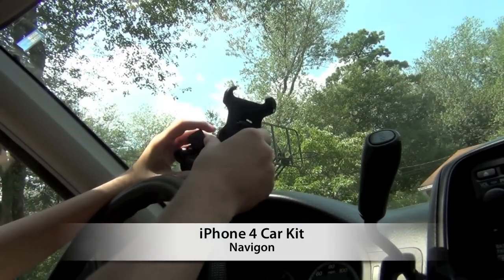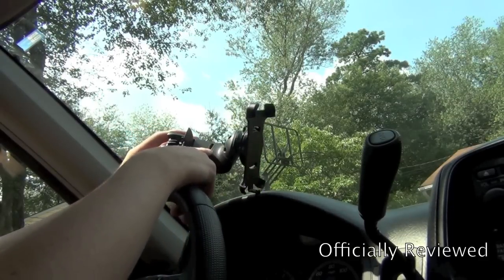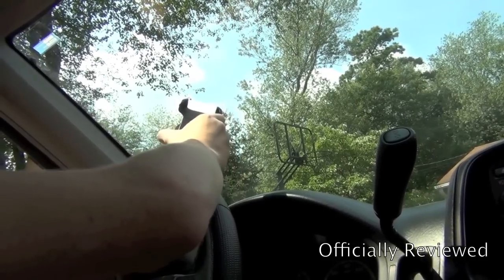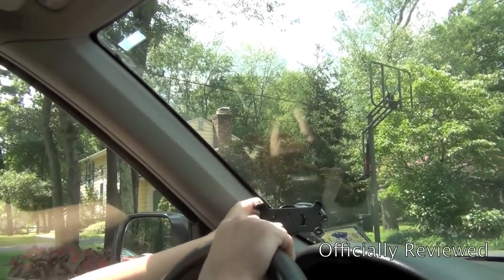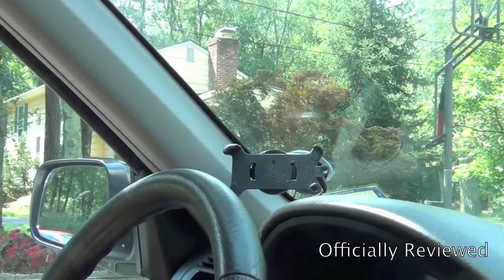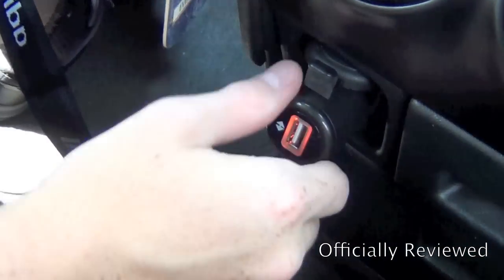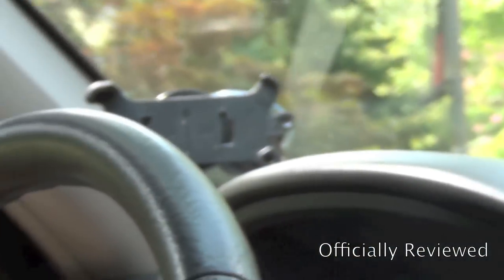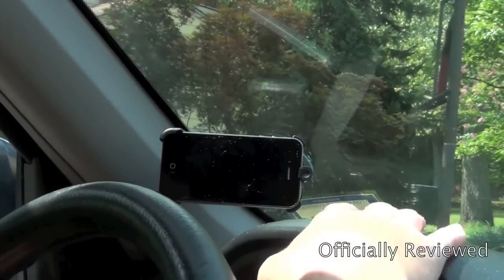Navigon Car Kit - iPhone 4 Review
iPhone 4 Car Kit by Navigon - $50